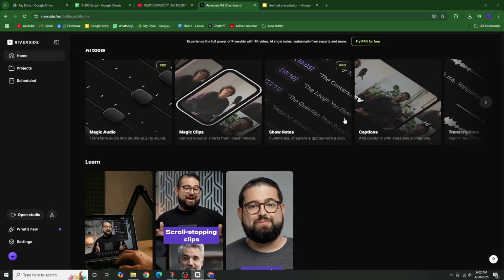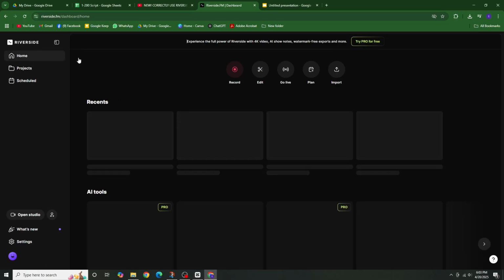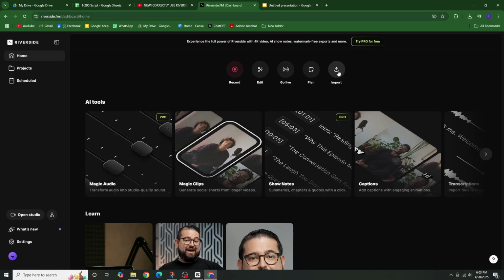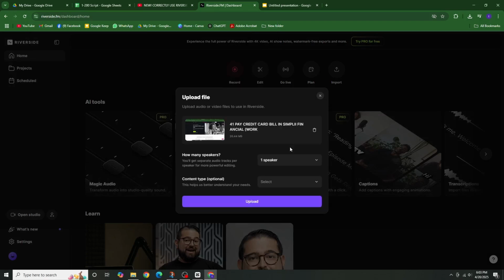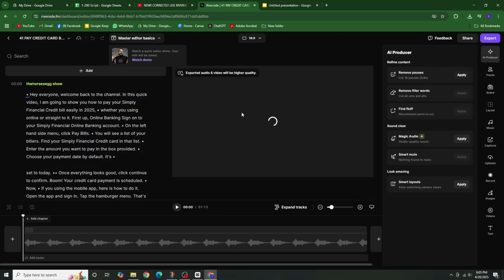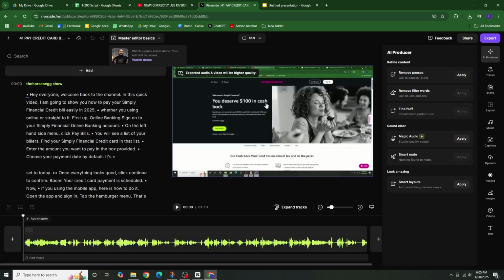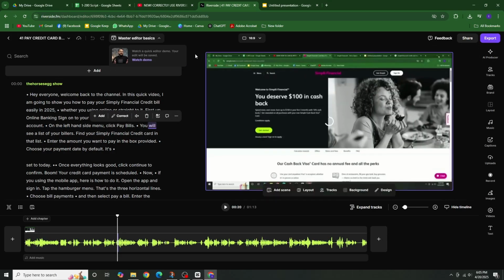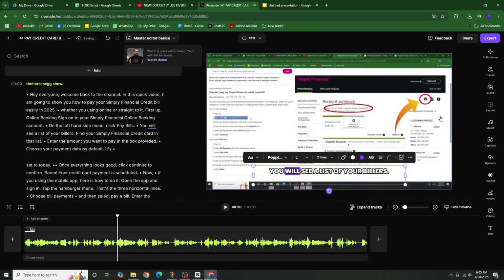CORRECTLY USE RIVERSIDE TRANSCRIPTION (WORKING) 2025!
In this video, learn how to correctly use Riverside transcription to convert your podcast or video recordings into accurate, editable text. Whether you're a content creator, journalist, or marketer, this step-by-step guide will show you how to get the most out of Riverside’s built-in transcription tools.